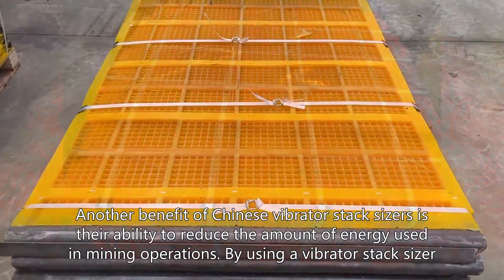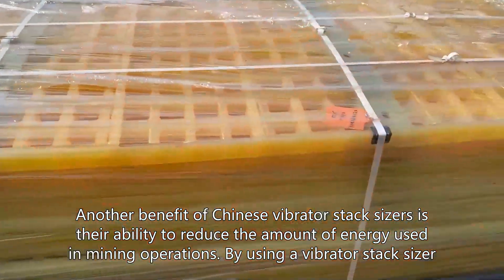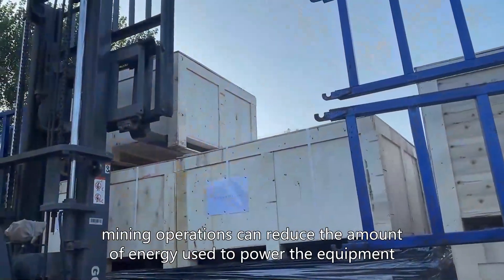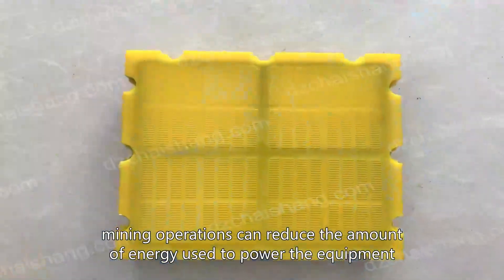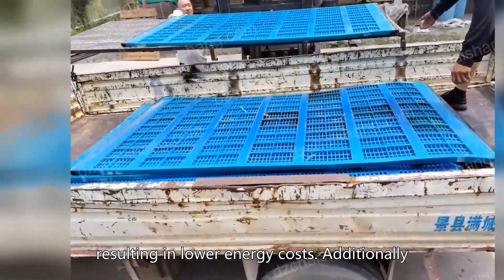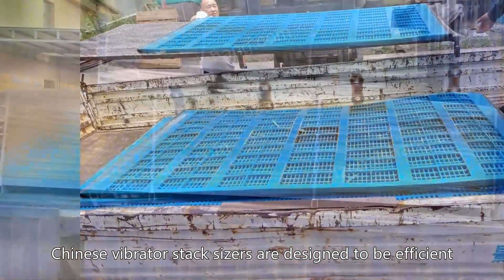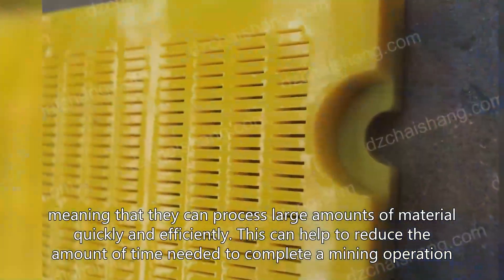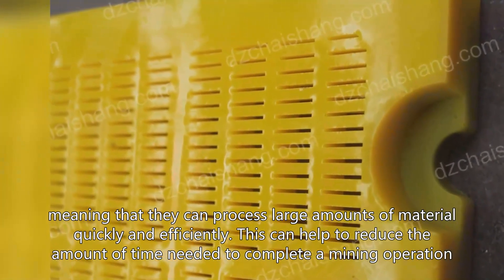Good quality linear vibrating Polyurethane screen Aggregate,inside vibrator linear vibrating PU pane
Good quality linear vibrating Polyurethane screen Aggregate,inside vibrator linear vibrating PU panel